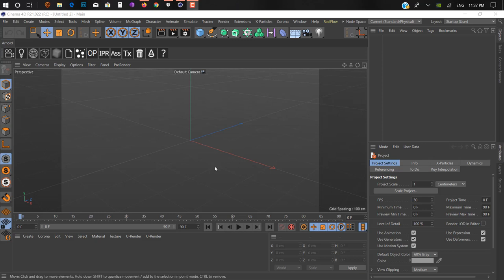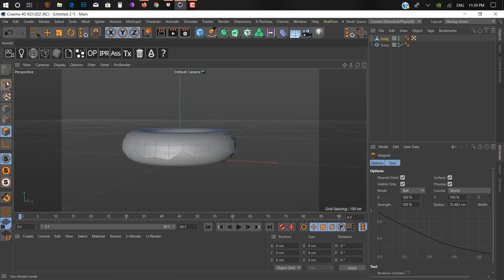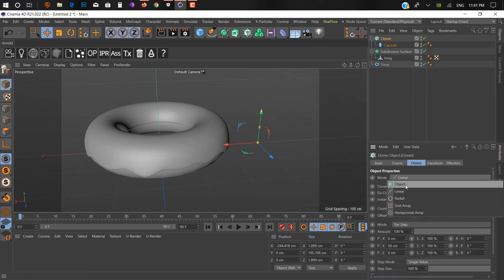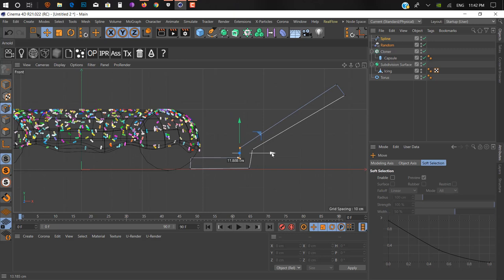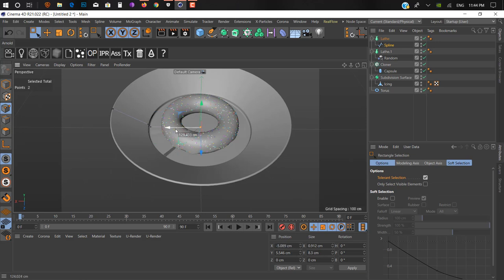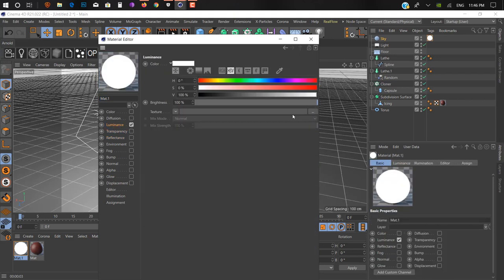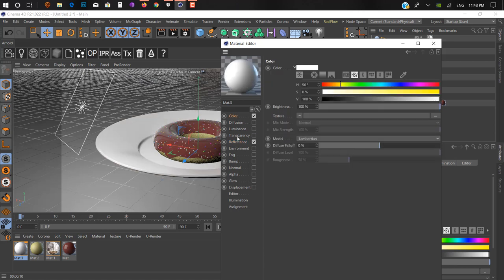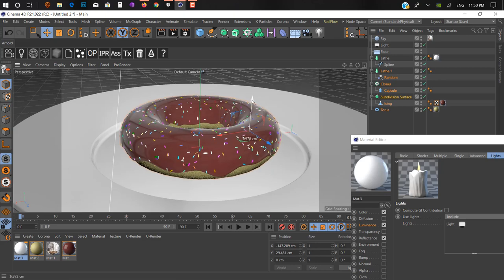Create The Donut In Cinema 4d From Scratch